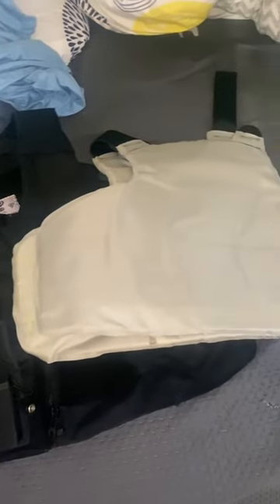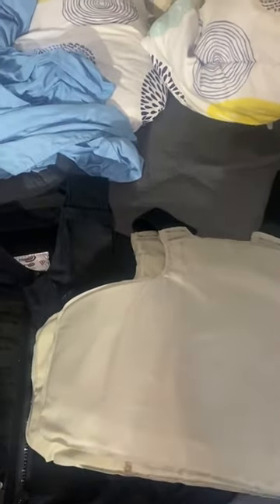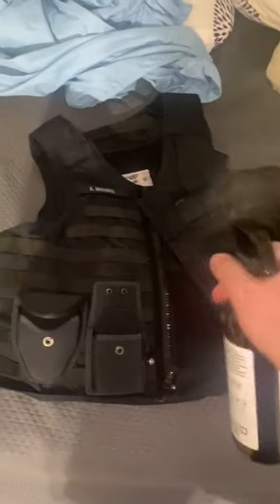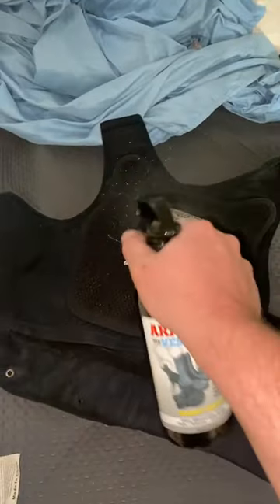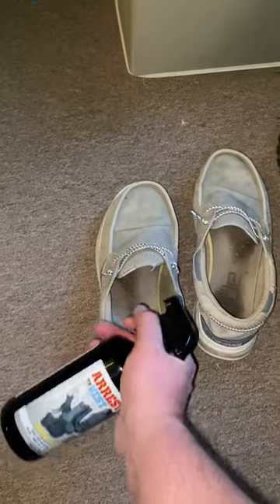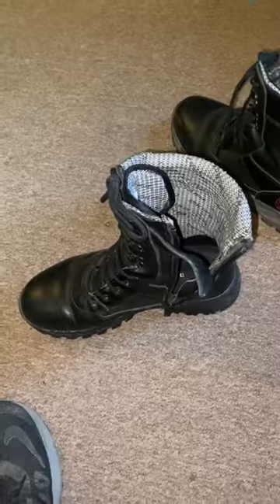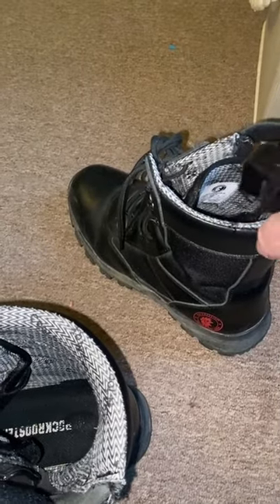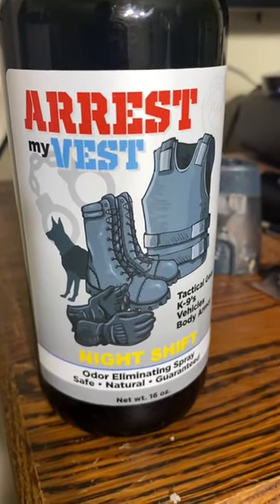Refresh You Bulletproof Vest and Duty Boots With This Product 😍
@curvedbill342 from TikTok shows how he uses Arrest My Vest to make his gear smell good 🤩